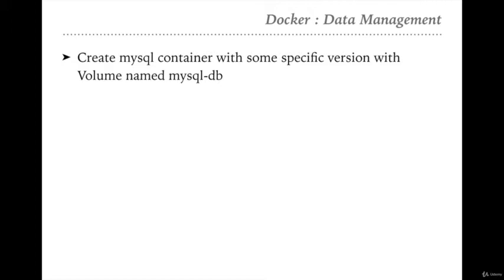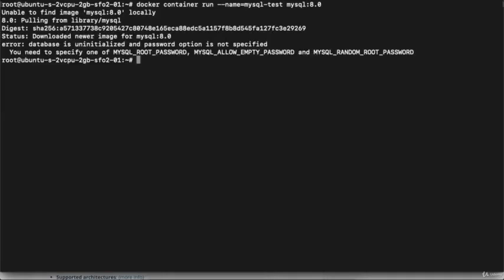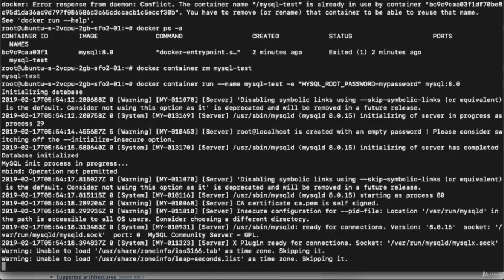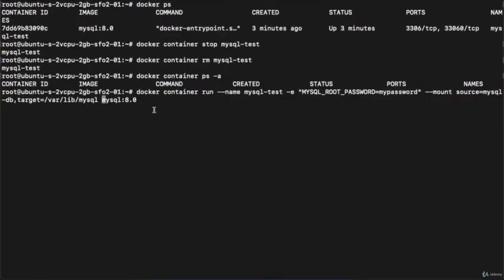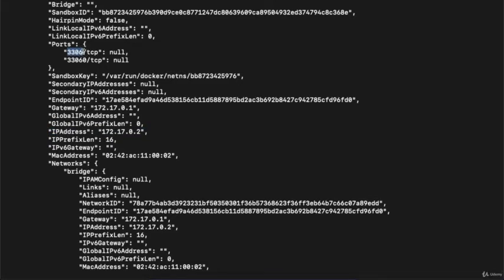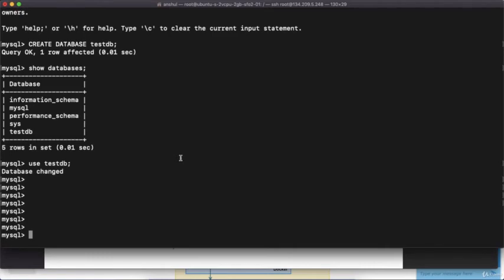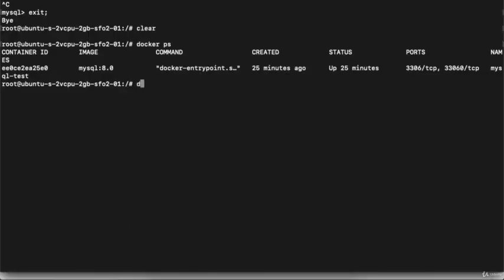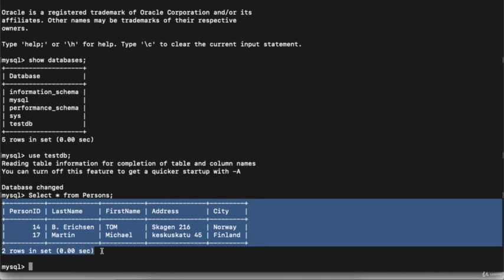Docker & Kubernetes -Training part - 31